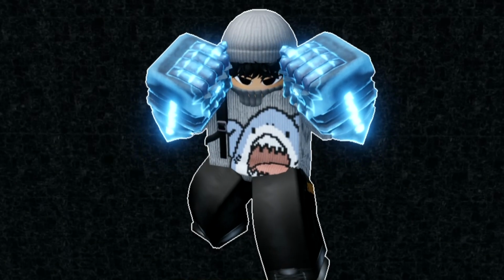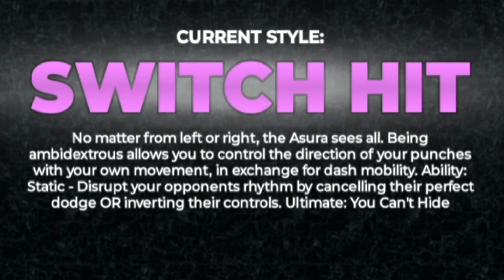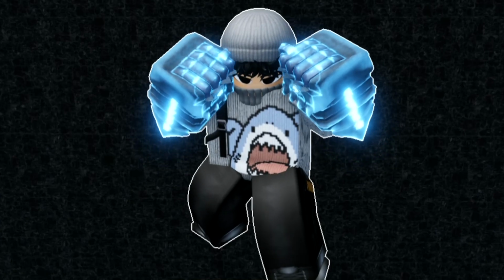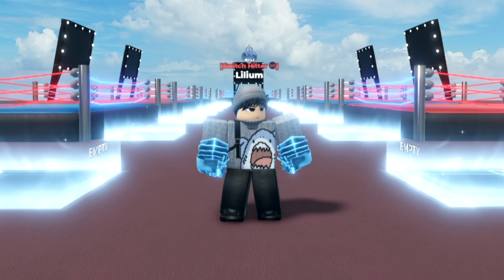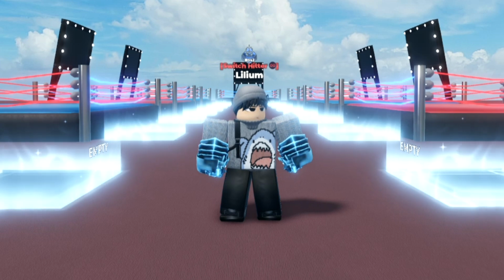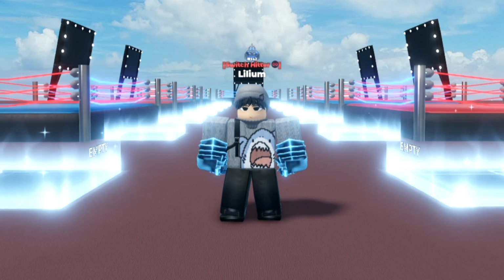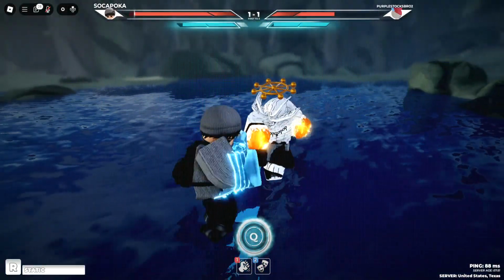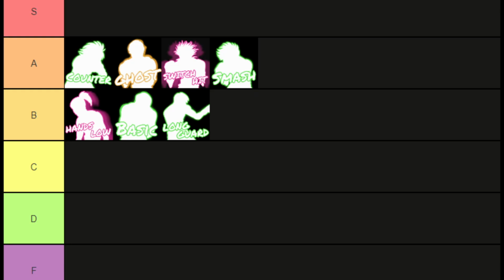Become the ASURA... | UBG Switch Hit Guide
Heya, I'm Lilium, the dude with the Balrogs. This is a guide for the Switch Hit style in UBG. For those who are just starting or those who want to pick it up, this video is for you.

The ult sound redesign was made by me.